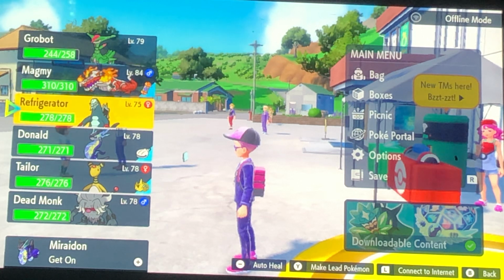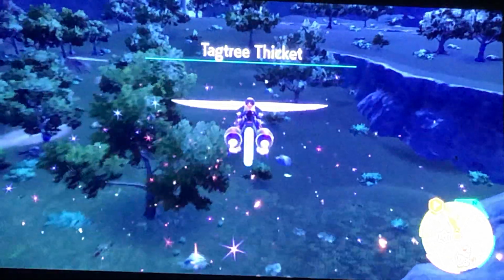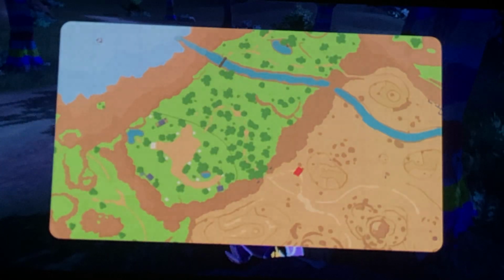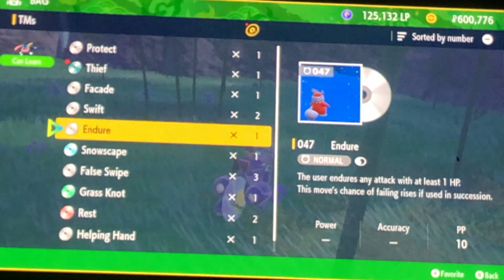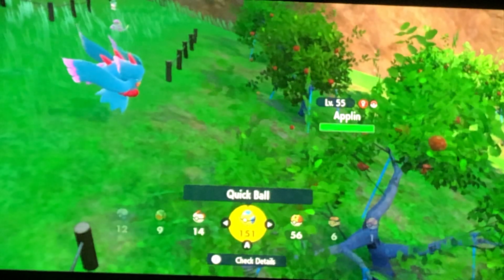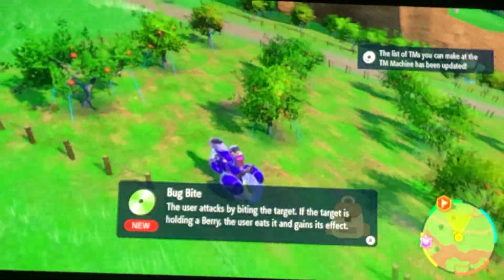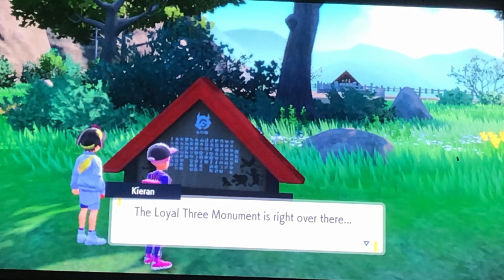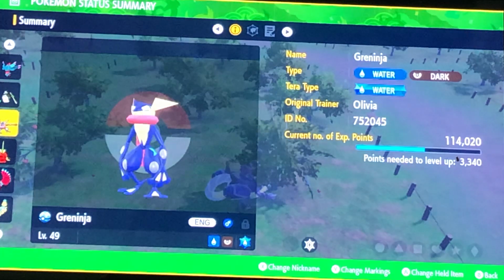NEW TEAM!!!! Pokémon Teal Mask Playthrough Ep. 2